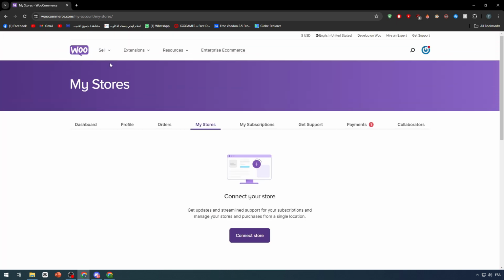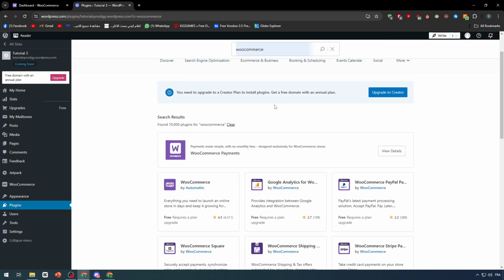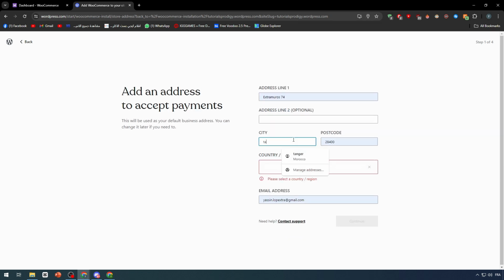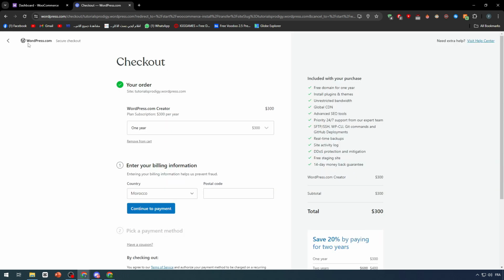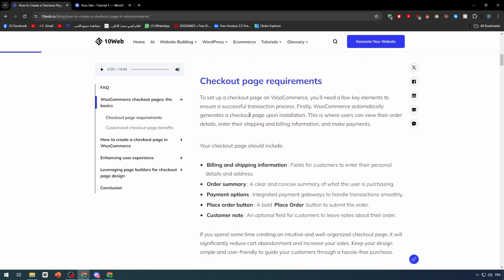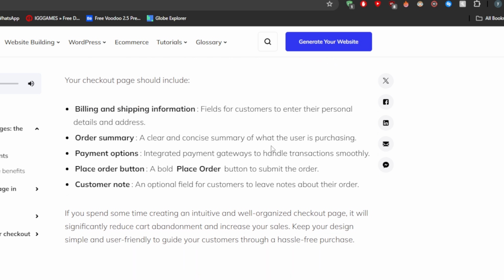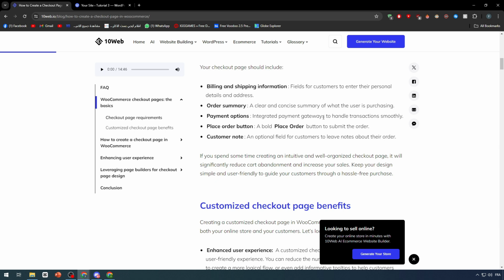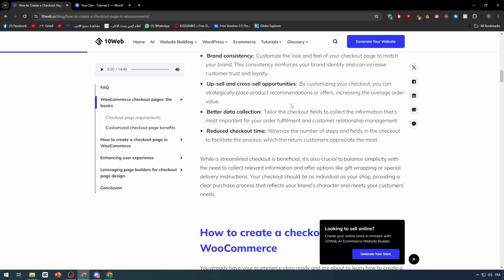How To Create a Checkout Page in WooCommerce ! (Full Tutorial)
Today we talk about create a checkout page in woocommerce,woocommerce checkout page customization,woocommerce checkout page,woocommerce tutorial